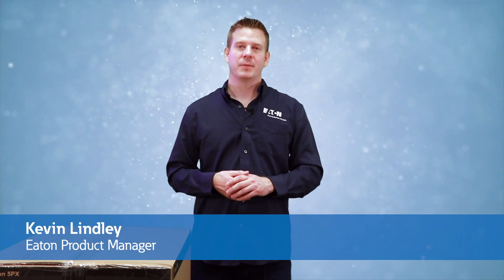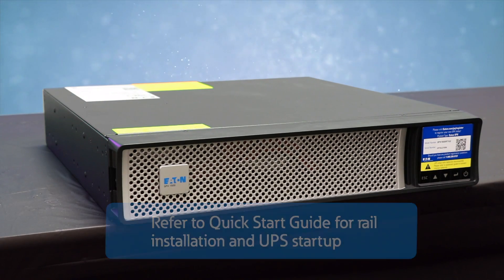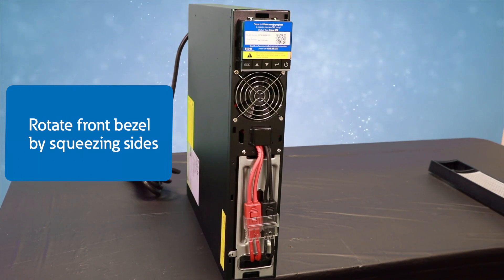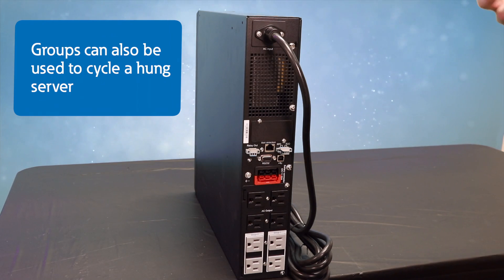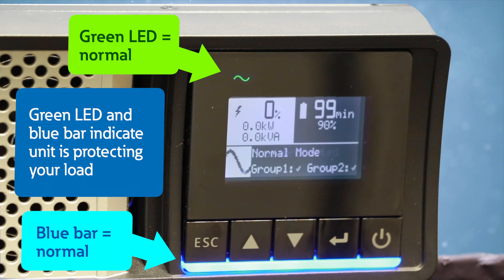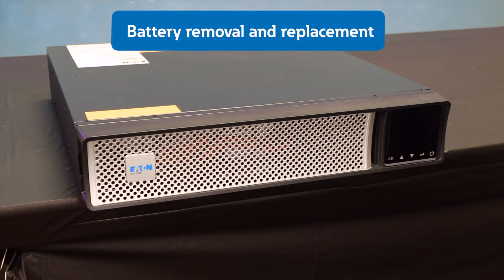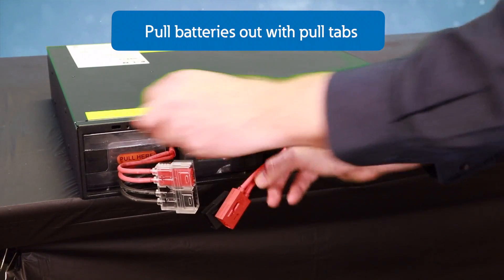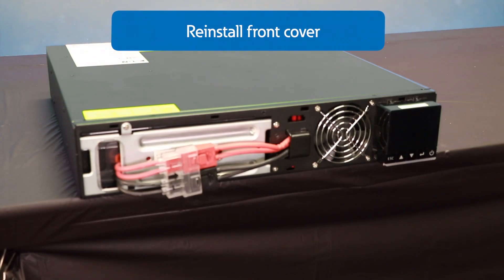Eaton 5PX G2 UPS unboxing overview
Watch this quick video to discover what to expect when receiving your Eaton 5PX G2 UPS.